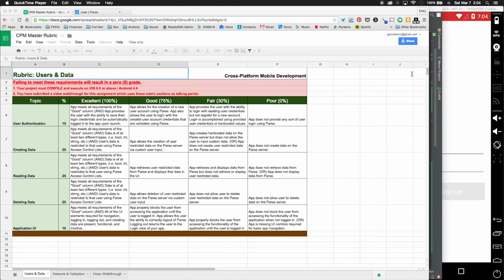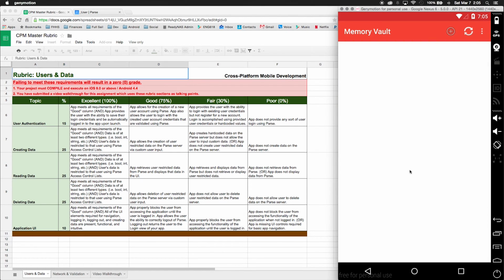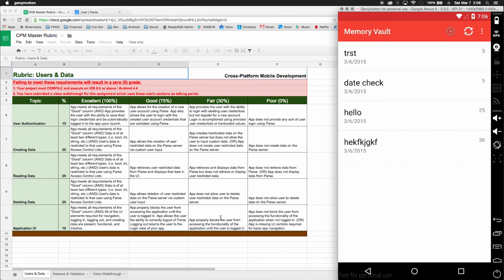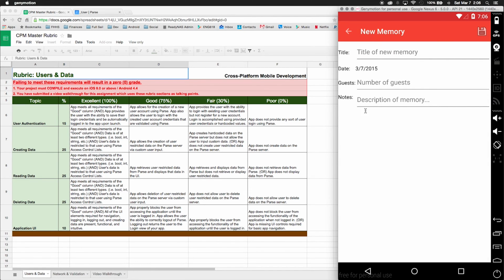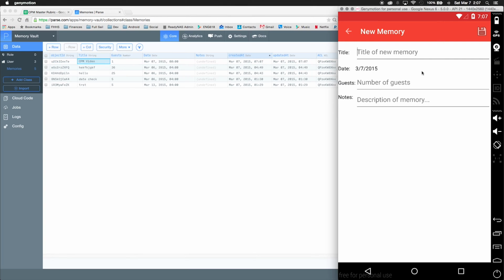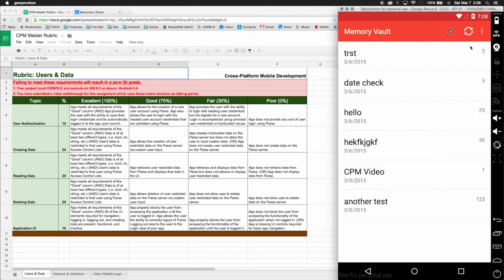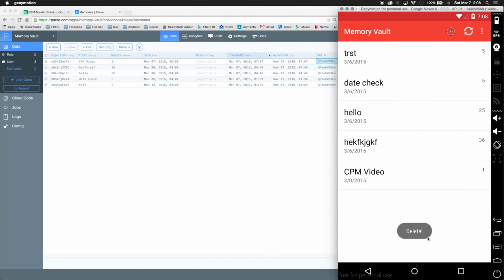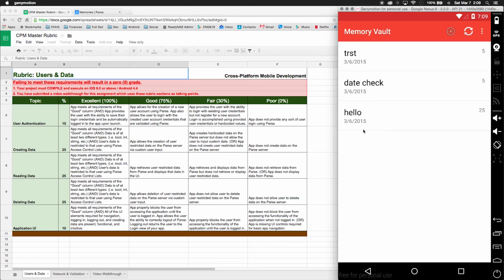1503 CPM Project 1 Review